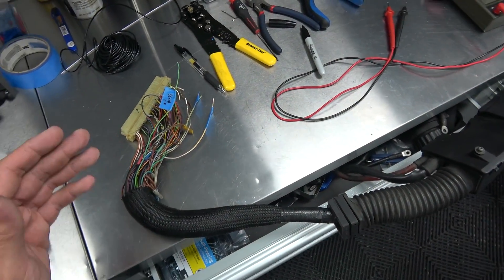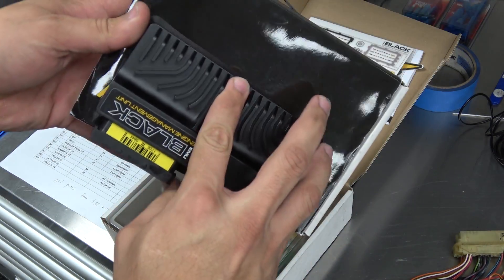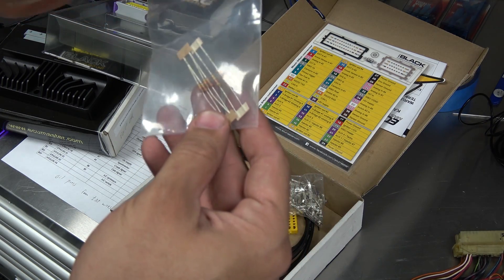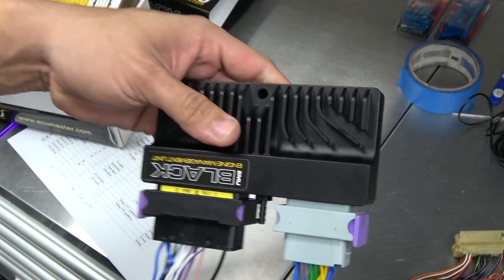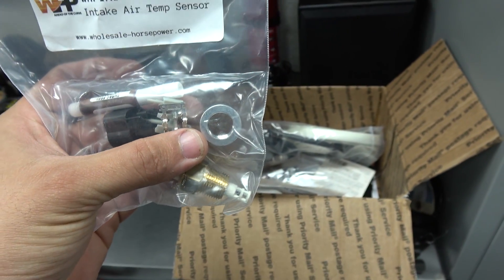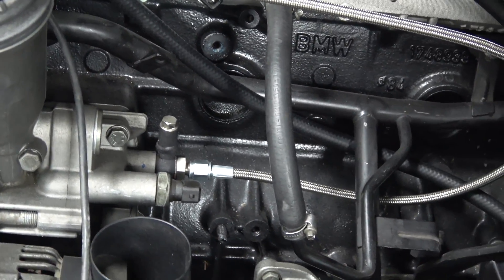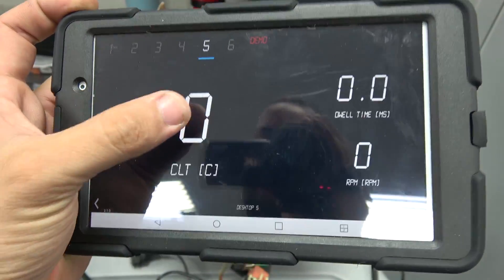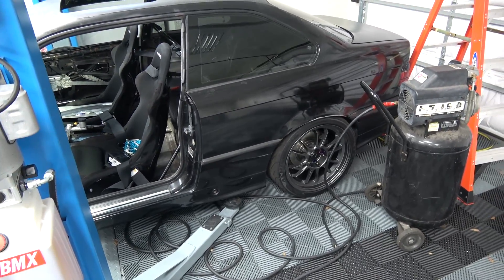E36 GETS A NEW STAND ALONE ENGINE MANAGEMENT SYSTEM!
ECUMASTER USA joined up for the e36 build and supplied me with their top of the line engine management unit EMU BLACK!